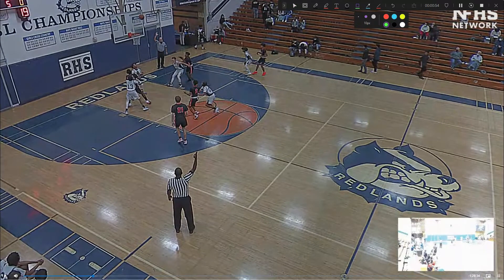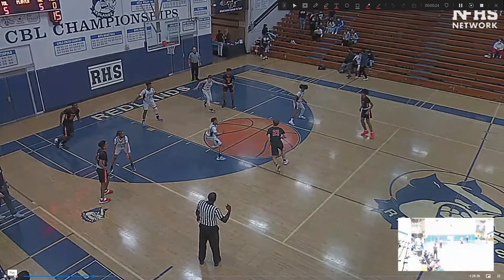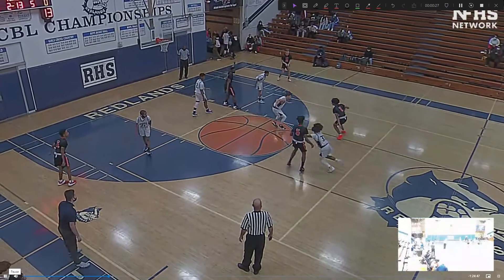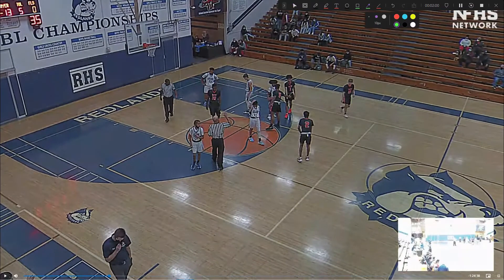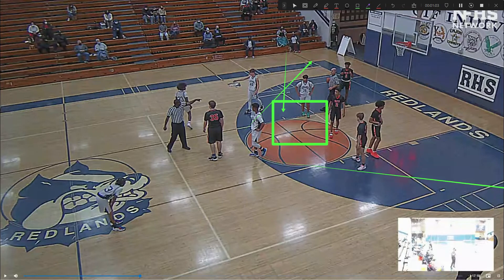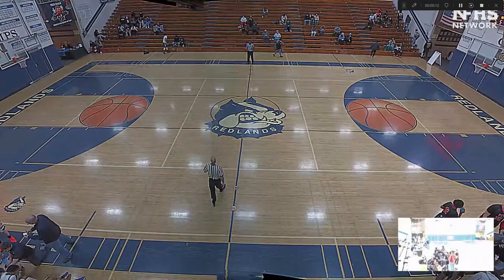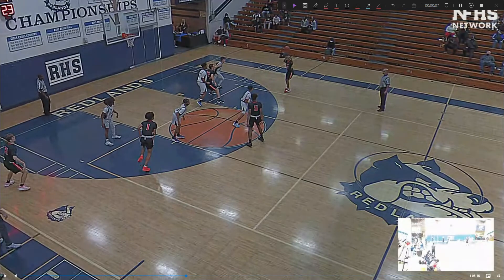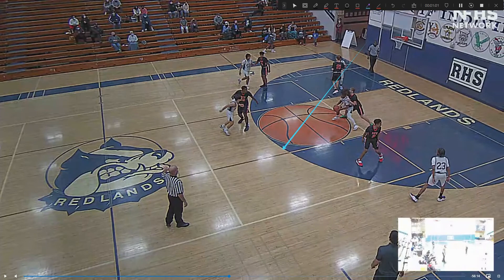Come on, Ref- First 16 -Paying Attention Details Matters